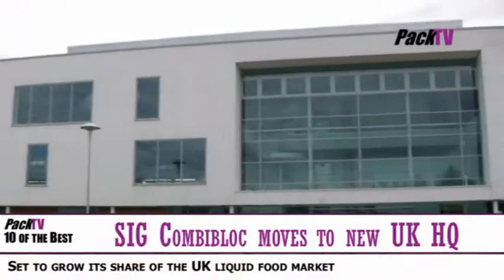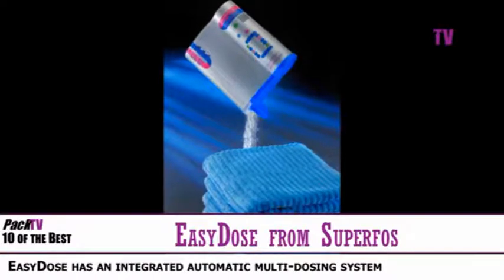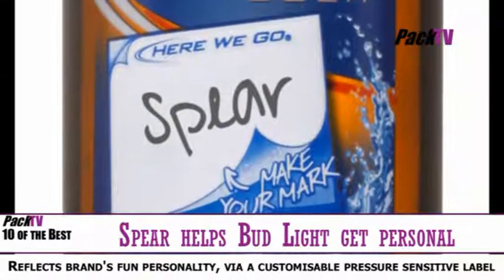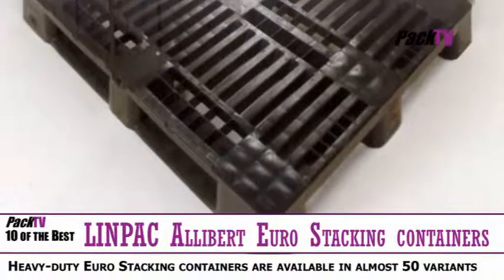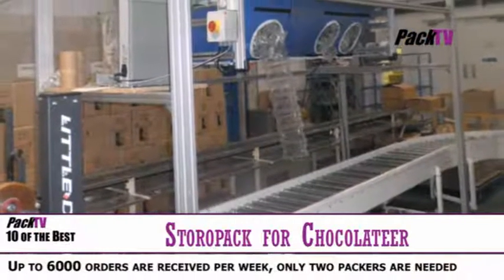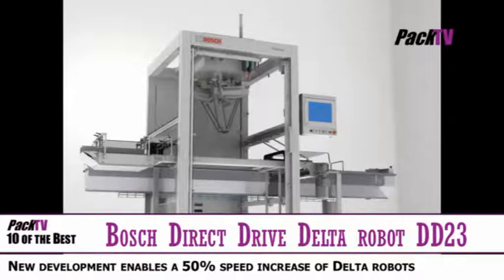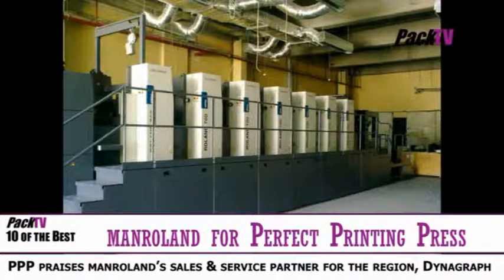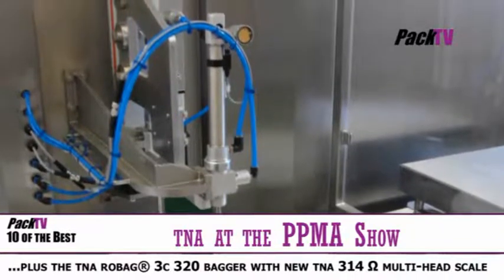PackTV.co.uk Packaging 10 of the Best 39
SIG Combibloc, Superfos EasyDose, Spear for Budweiser, Weidenhammer Packaging Group, LINPAC Allibert, Storopack, Mettler-Toledo Garvens, Bosch, manroland 700, tna Solutions